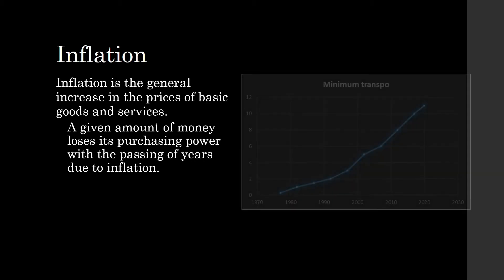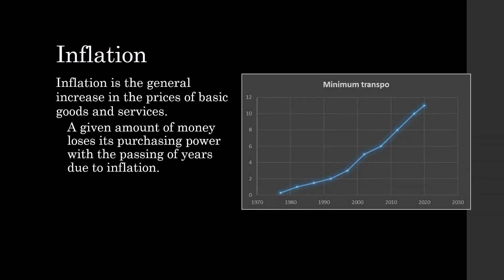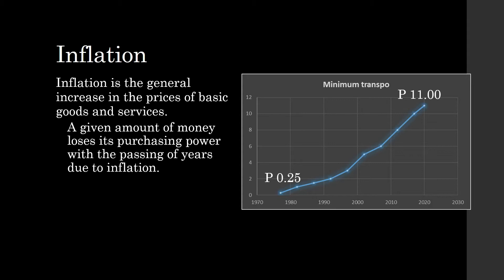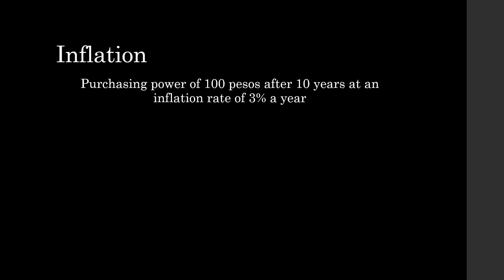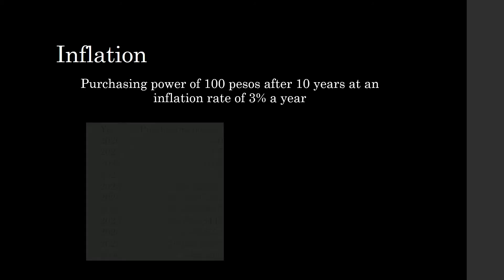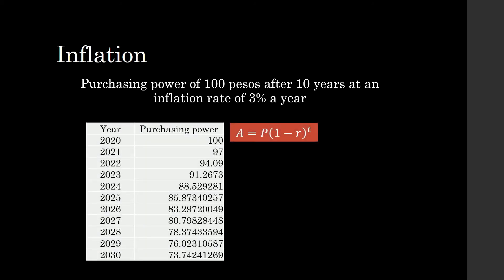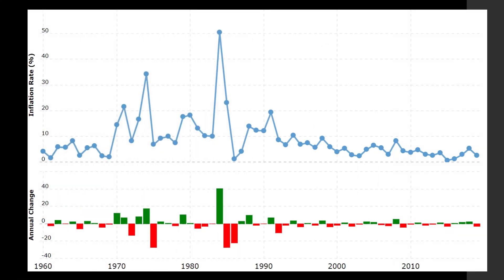Inflation (Mathematics in the Modern World, GE Curriculum Higher Education)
Inflation and how it affects the purchasing power of money. Two things are certain in life. First, we all die. Second, we shall pay more for basic goods and services with the passing of years. The latter is what we call inflation. The playlists of Great Deeds Academy follow the curriculum guidelines of DEPED and CHED as published in their official websites.